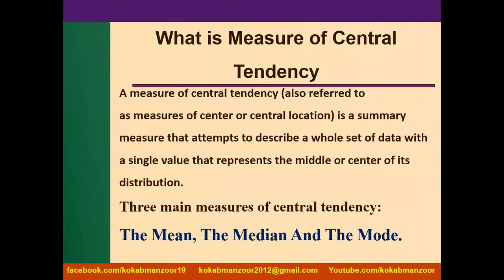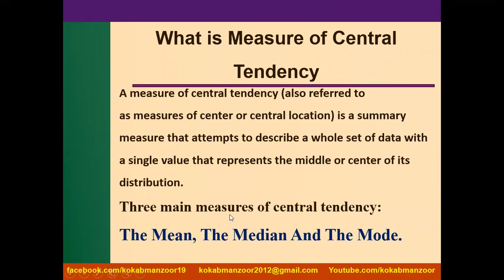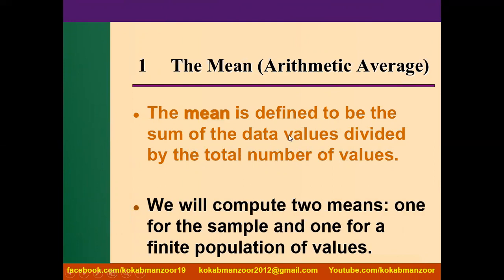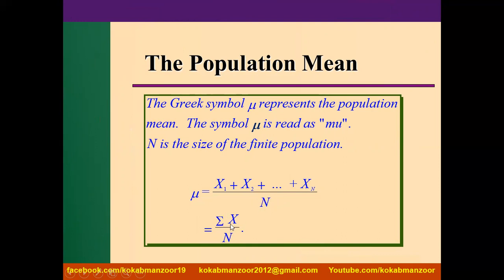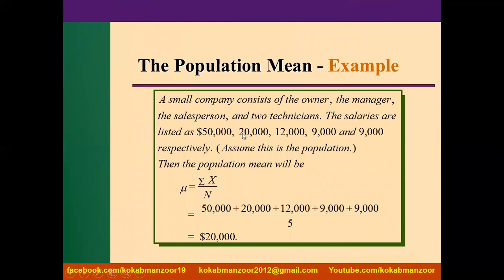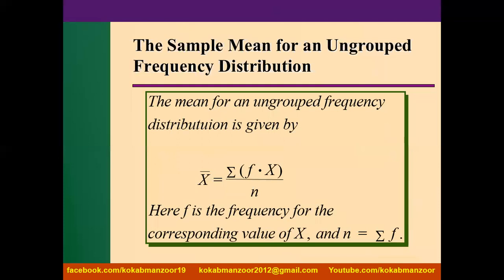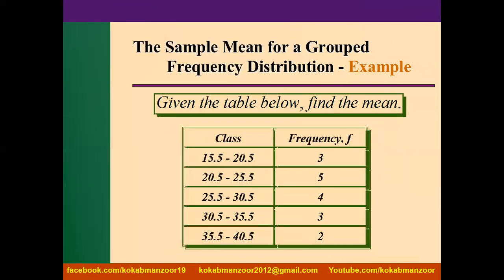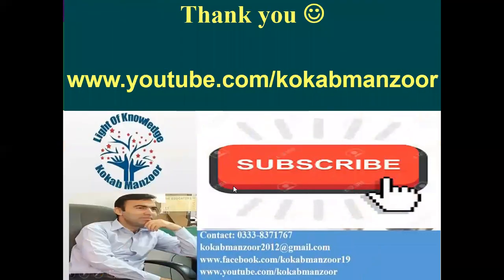Arithmetic Mean | Arithmetic Mean numericaly explained | Measure of Central Tendency | Kokab Manzoor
What is Measure of Central Tendency | Numerical explanation of arithmetic mean.